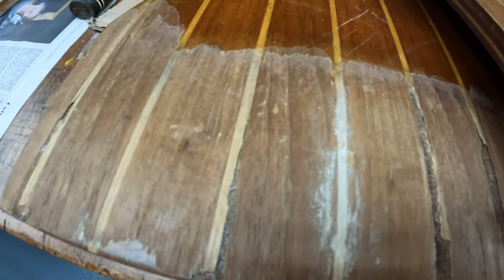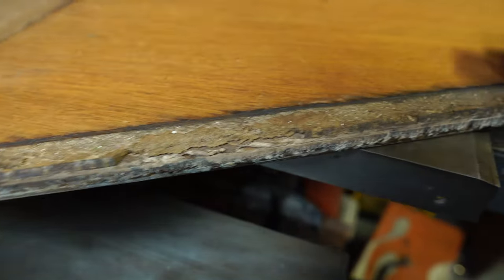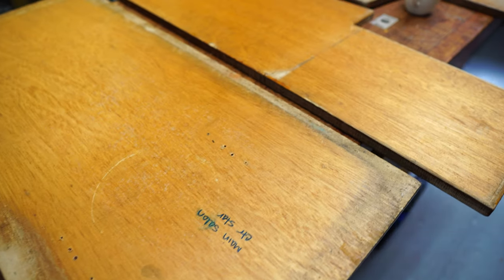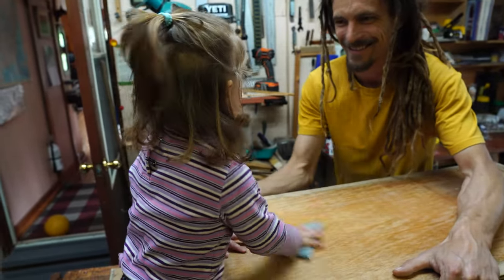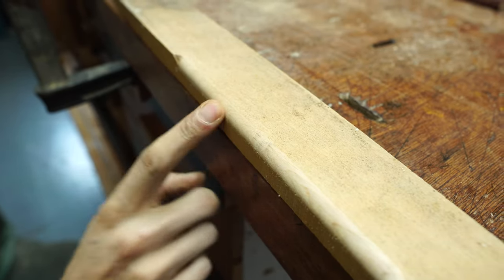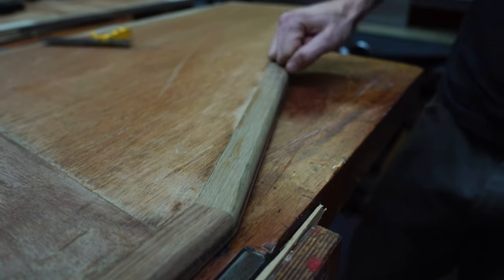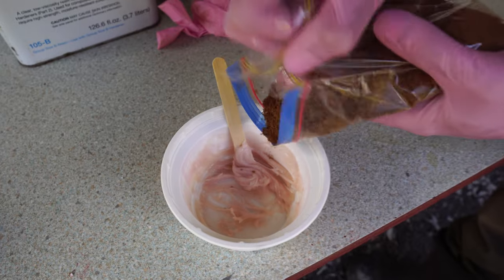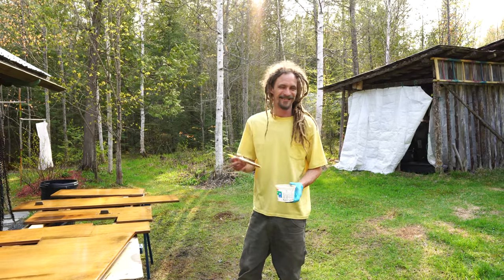Refinishing Destroyed boat floor (cabin sole)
With so many leaks our floor got damaged. In this video we attempt a few different ways to fix our sailboat floor boards.

HELP us get what we NEED Amazon Wish List

Main Camera
Our favorite Book